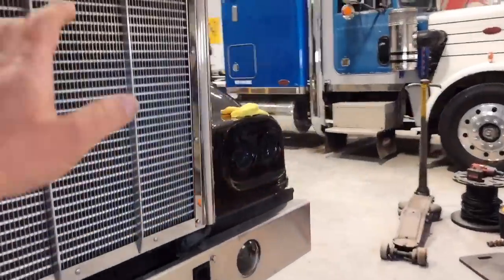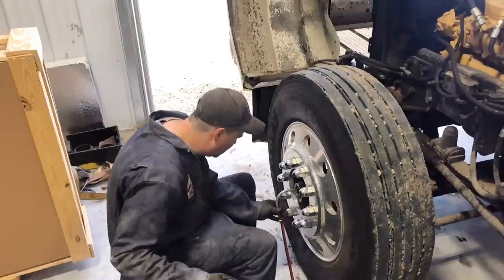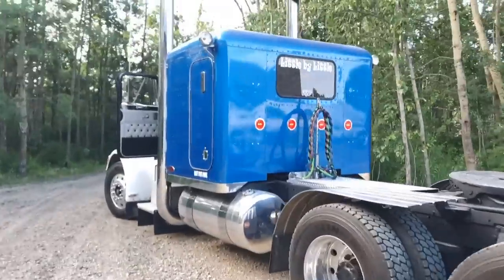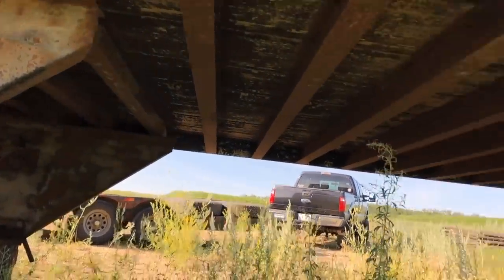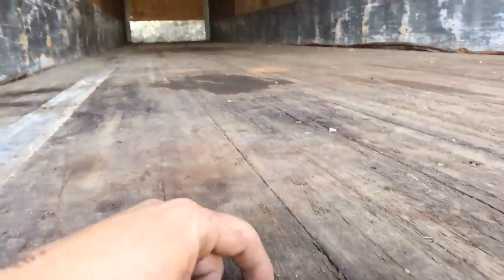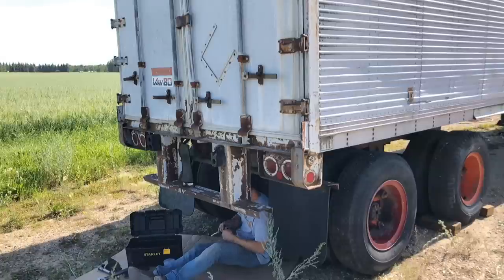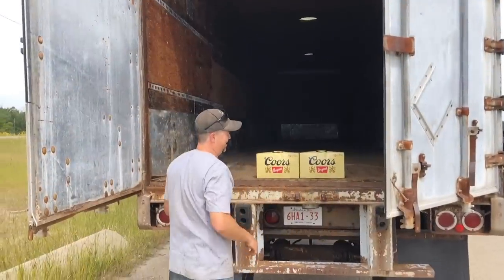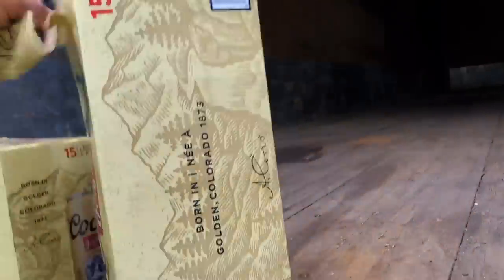OnTheHunt Ep.32 Snowman Trailer Rescue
So this was a fun episode … as I’m awaiting the gold wrap for ProjectSnowman, I elected to take Littl by Little (my 359 Peterbilt) out to pick up that ProjectSnowman replica trailer I found OnTheHunt in episode 29. Now it’s not an exact replica but it’s a good start, kind of like the ’79 Kenworth I’m building up like the one used in the Smokey and The Bandit movie, not the exact year, but I’ll make it look as close as I can. So after getting LBL ready for the road, I headed out. The trip was ~150 miles to the old farm where I found it so it was a nice drive. When we got there, it surprisingly didn’t need a lot of work despite it’s age and how its been sitting since the 90’s. We hit the road and made it home w/o issue. Now I have another big project but it’s getting one step closer to the final setup – cant wait…

Click on the TwinStick Garage icon/logo to see other video playlists Vlogs on the progress of my Smokey & The Bandit Tribute Kenworth W900A project, the ongoing Little by Little Peterbilt 359 restoration that started this channel and the most recent IronDuke Kenworth K100 cabover I’m planning to build up like the one used in the 70’s trucking movie High Ballin’ with Jerry Reed and Peter Fonda.

Mailing Address:
TwinStick Garage
Alberta, Canada
T8E 2A1